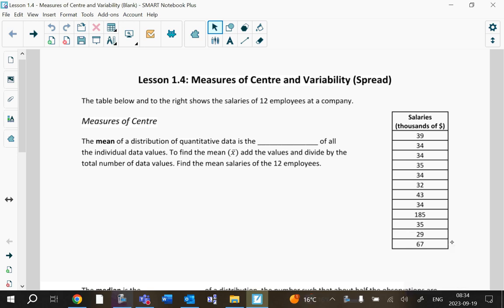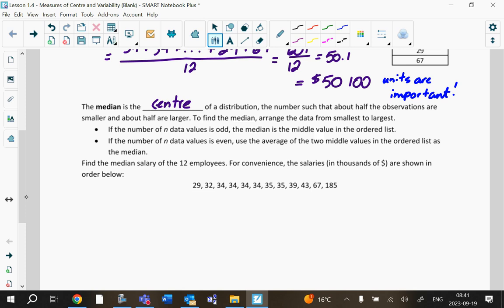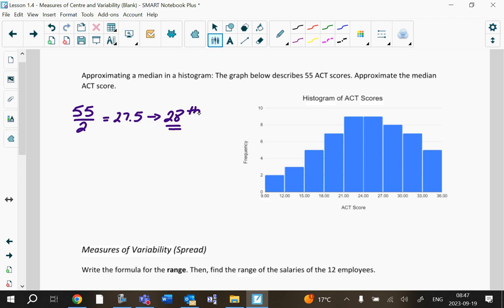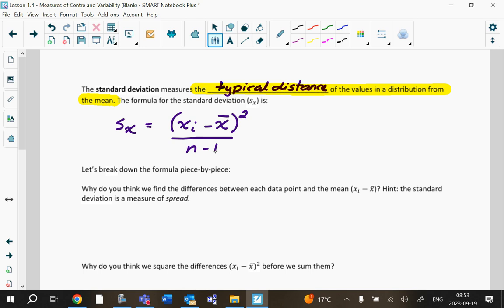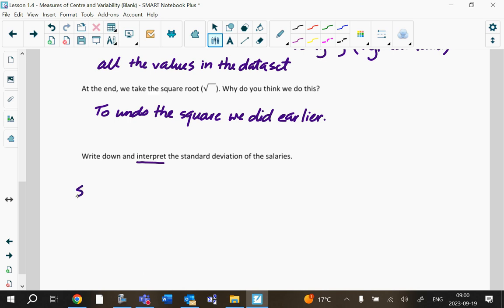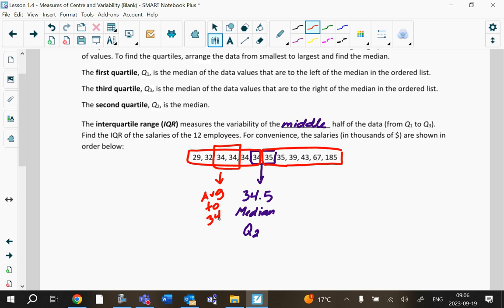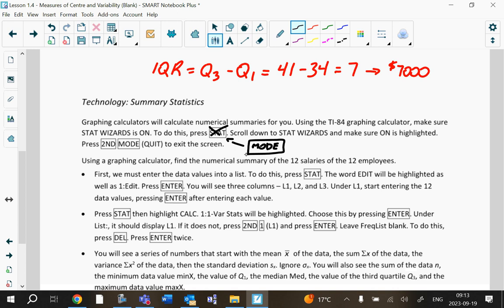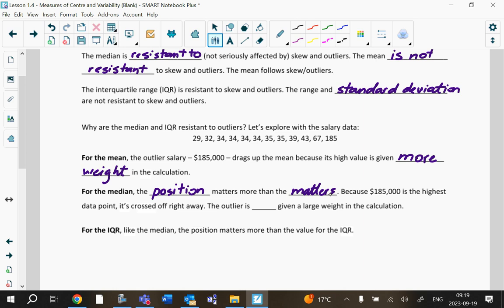Lesson 1.4: Measures of Centre and Variability (Video Lesson)